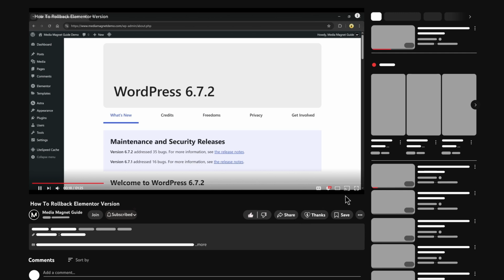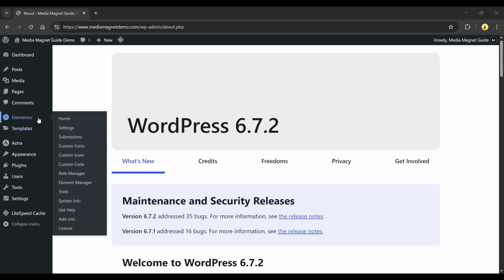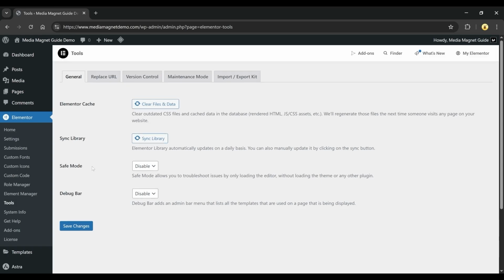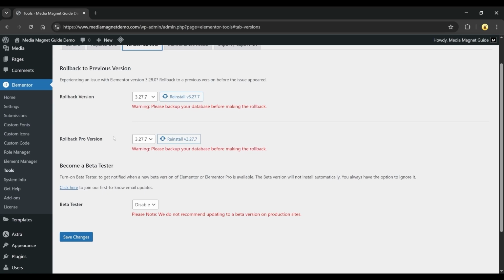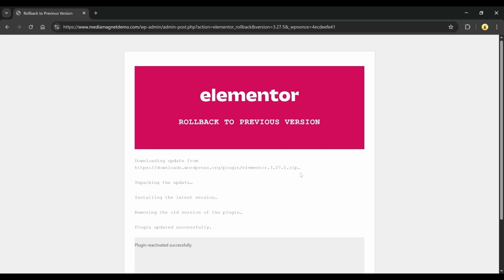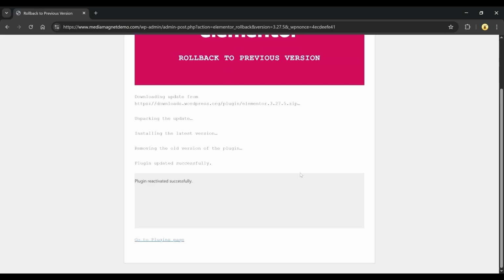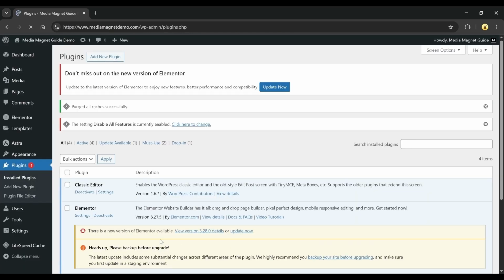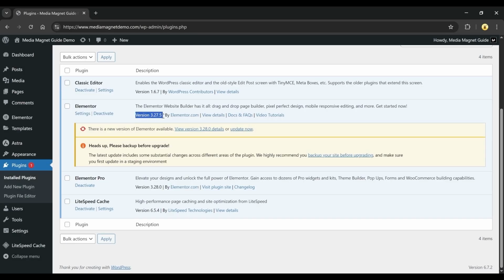How to Rollback Elementor Version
Learn how to downgrade Elementor to a previous version to fix compatibility or performance issues.